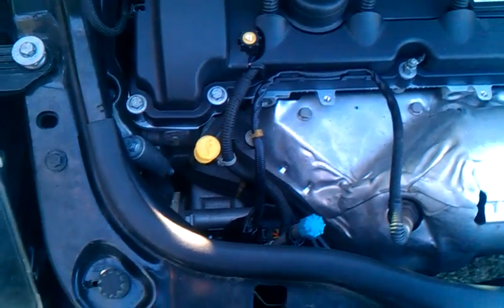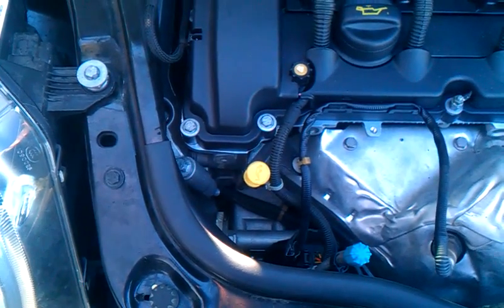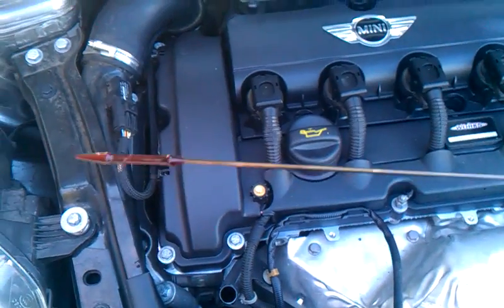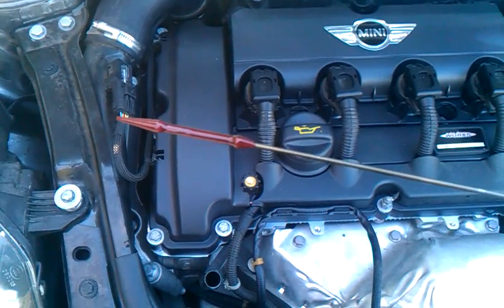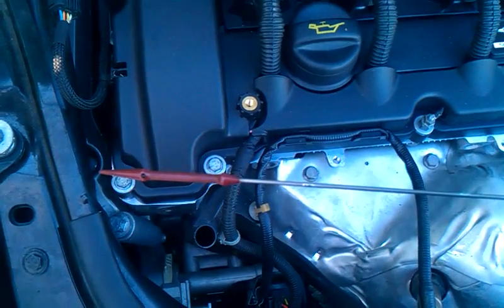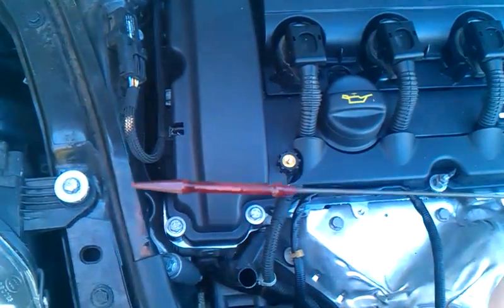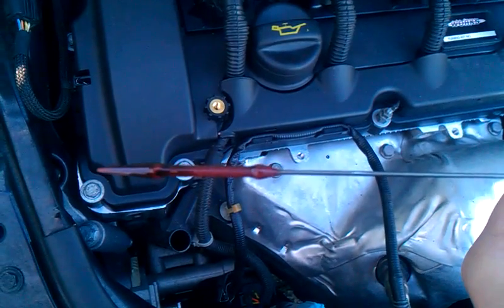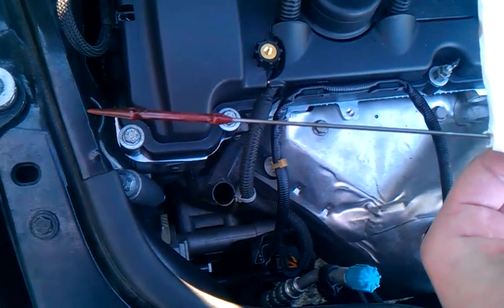How to read MINI dip stick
This video will ~hopefully~ clear up some of the issues people are having with reading the dipstick on a MINI. One thing I forgot to mention is that if you are still having trouble after watching this video, try checking it with the engine cold (i.e. first thing in the morning). I did this and got a nice, even line.

This video is in response to the following thread on North American Motoring forum

As promised, all else fails, here's the link to the aftermarket dipstick